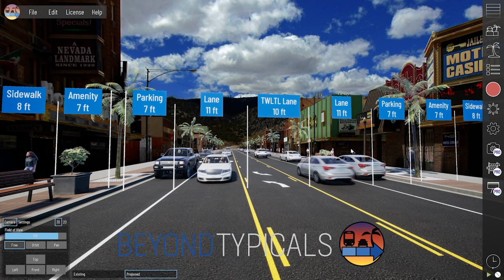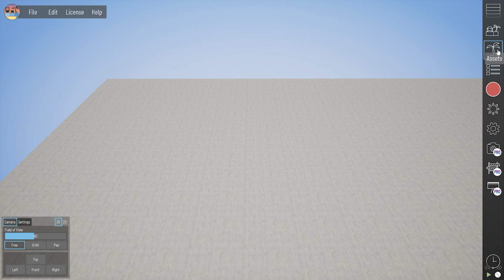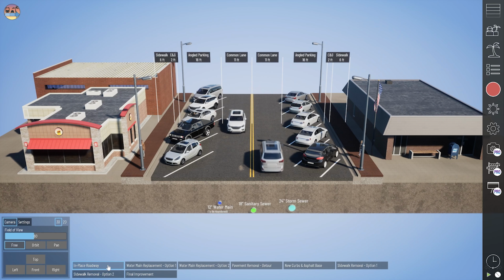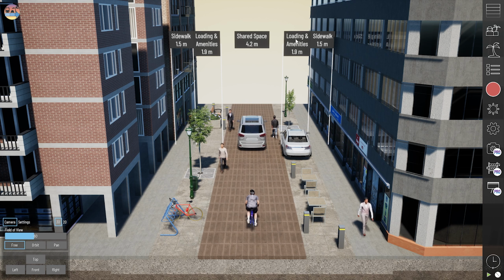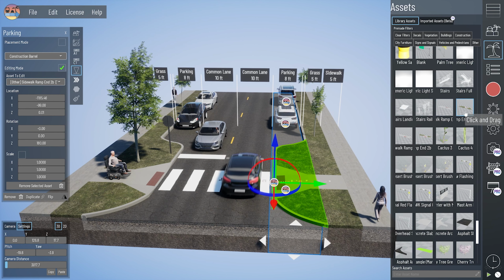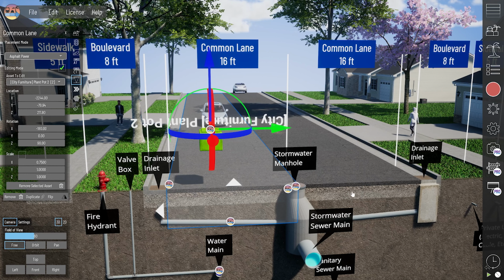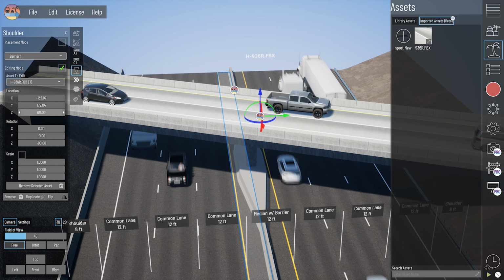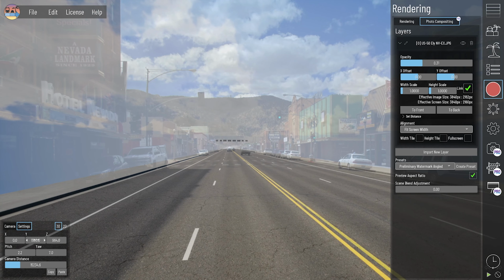What's New in Beyond Typicals 2.4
Brian from Beyondware shows the new features (including Photo Compositing), 50+ new 3D assets, and 12 new example projects in Beyond Typicals v2.4.  Other updates include new camera control settings, label styles, and render output file naming improvements.

0:00 - Introduction
0:32 - Photo Compositing [Pro]
2:22 - Camera Control Settings
4:33 - Leader Line Color
5:30 - Pathway Arrow Speed
6:04 - Render Output File Naming
6:53 - New Assets
12:42 - New Bridge Substructures (DEA) [Pro]
13:25 - Small Downtown Reconstruct
19:30 - Shared Street
22:08 - Multimodal Conversion
26:01 - Curb Bump-Out
28:06 - Stalled Vehicle Lane Clearance
30:19 - Residential Street Utilities
33:41 - Trail Crossing
35:10 - Rural Bioswale
38:46 - Highway Median Barrier
40:36 - Street Level Photo Composite
41:37 - Desert Widening Composite
43:20 - Urban Bikeway Option Composite
45:30 - Conclusion

If you'd like to learn more or leave feedback, please